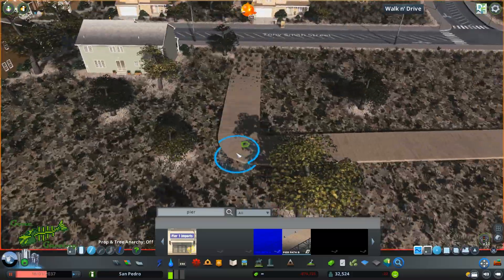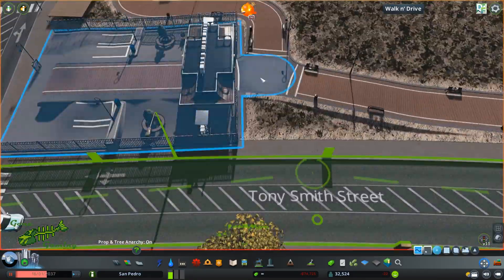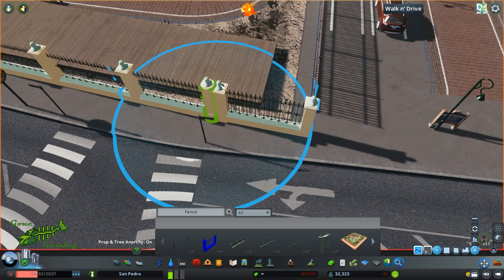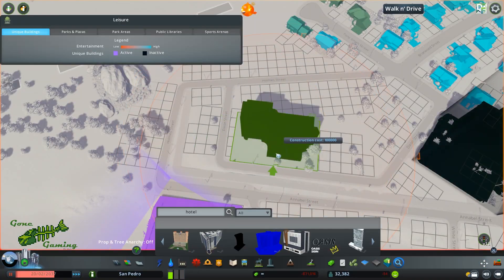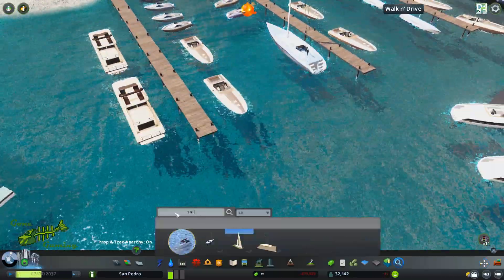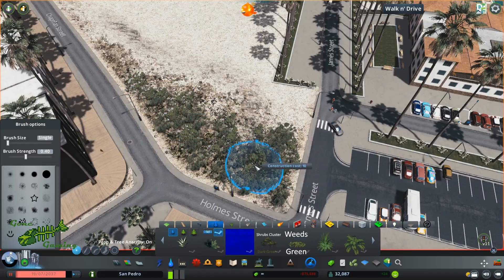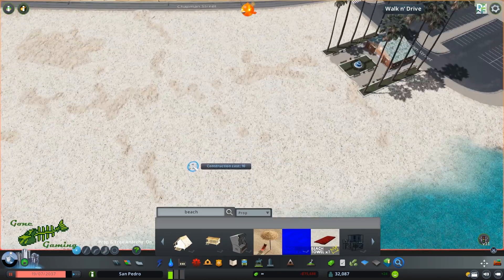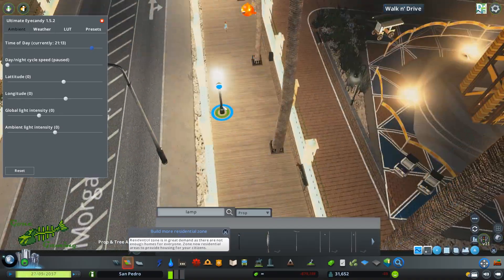Realistic Cities Skylines: Boardwalk and Amusement Park Build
Hey Everyone,
Welcome back to San Pedro, my realistic cities skylines series! In today's time lapse we will be building something a bit unique, a functioning boardwalk and Amusement park for our city's tourism board! I will also flesh out our harbor town by adding a beach, some hotels, and a bit of high end commercial space. We will also landscape some of our residential areas as well.

In the end I think we end up with a rather detailed space for our city and a cool build overall! Let me know what you guys think down below!

Also, like I said in the video, my fiancé and I will be eloping this weekend up in the mountains, so there will be a four to five day break until my next post. But definitely check out some of my other stuff and I will be back with new episodes soon!

If you would like to see more Cities Skylines and more of San Pedro itself, please check out the link to the full series.

Cheers,
Badfish

00:00 Boardwalk/Pier Layout
00:44 Initial Commercial Area
02:24 Amusement Park
05:20 Pier Detailing
06:14 Hotels
10:12 Lighthouse and Landscaping
12:47 Beach
16:04 Lighting
17:00 Liveplay
21:29 Cinematics

Music Used (by order of appearance)
1: So long Analog by Noir Et Blanc Vie
2: Copycat by R.LUM.R